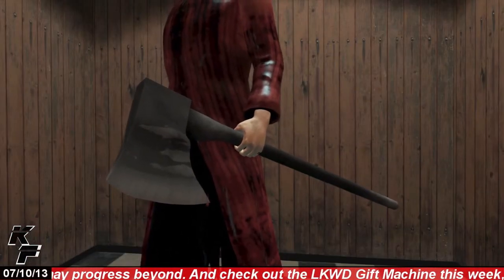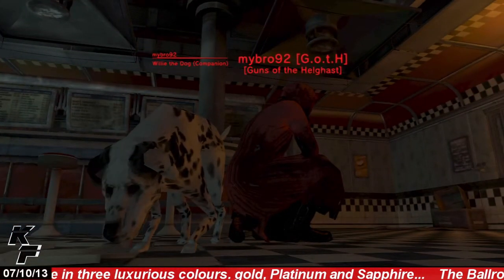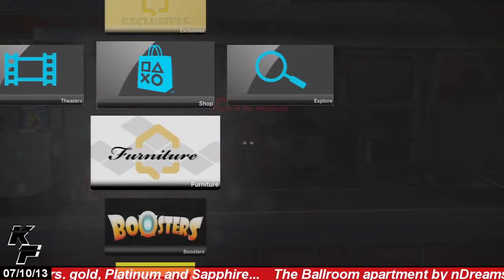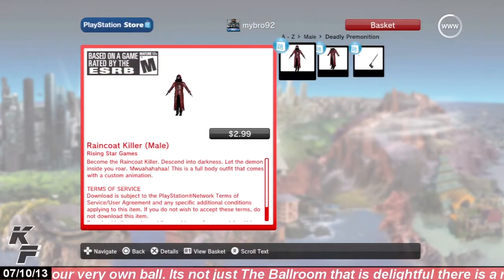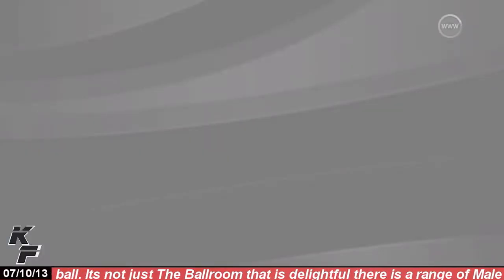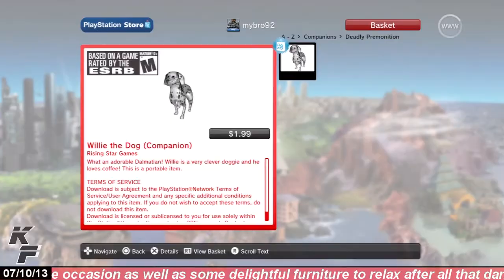PlayStation Home: Deadly Premonition items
Rising Star Games features some interesting items based off of their game Deadly Premonition, including a new Locomotion item and companion. Check ou this video as I show you what these items are all about!

 I hope you enjoy the video and questions are always welcomed. Until next time, PEACE!!!